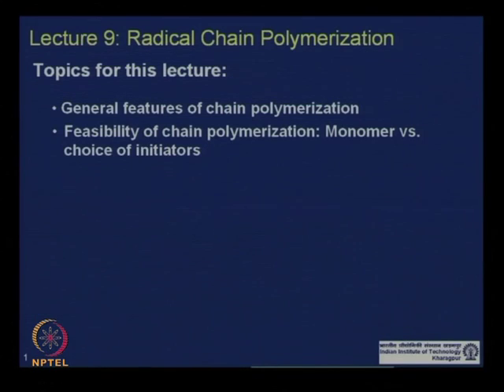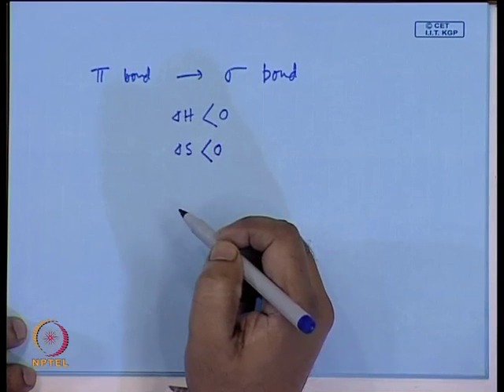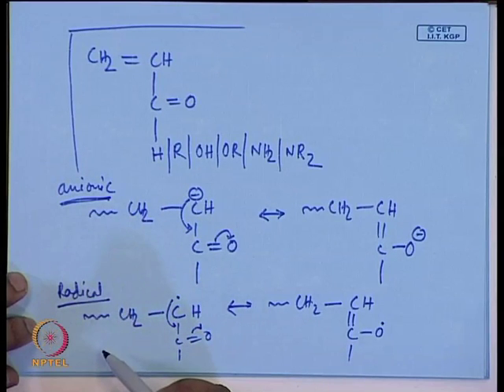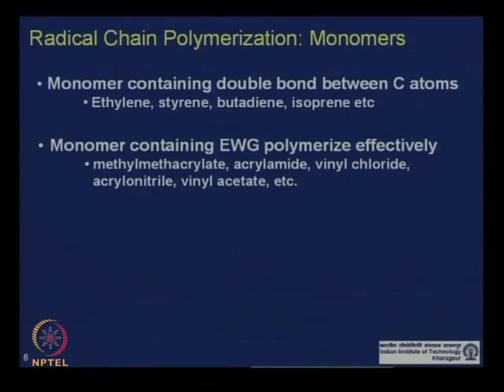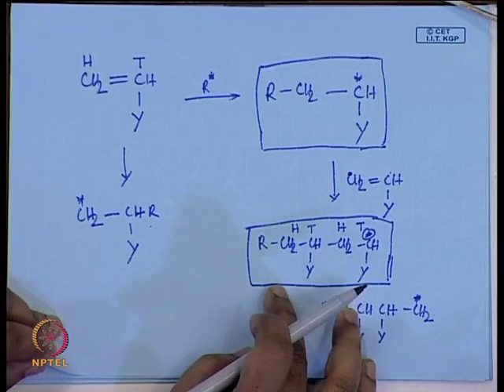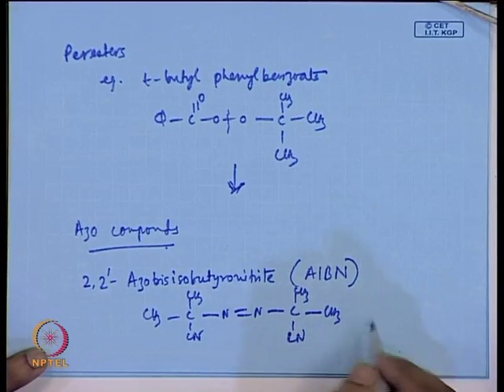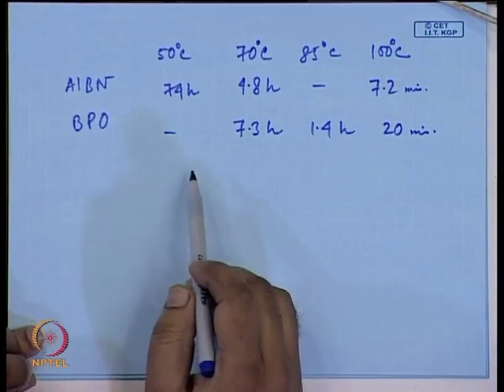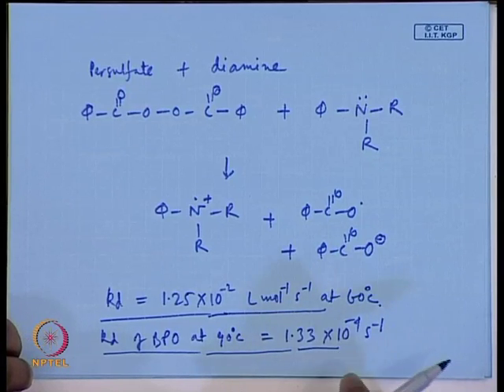Mod-01 Lec-09 Radical Chain Polymerization